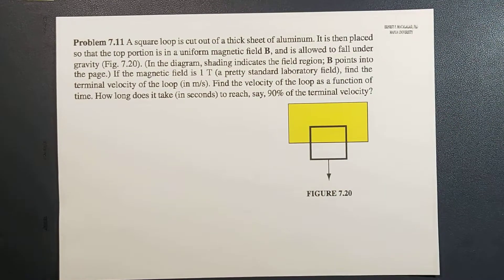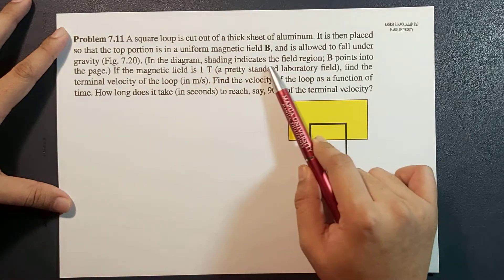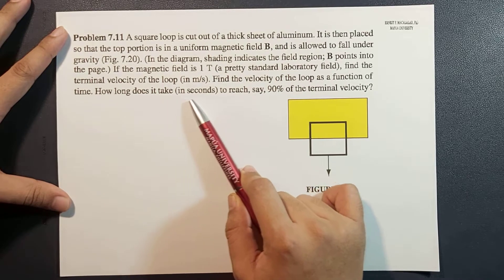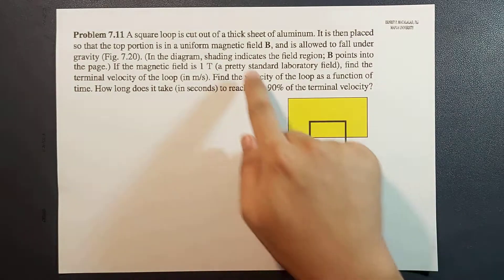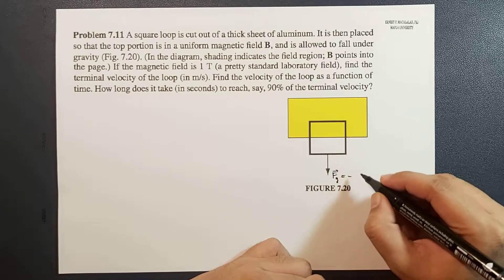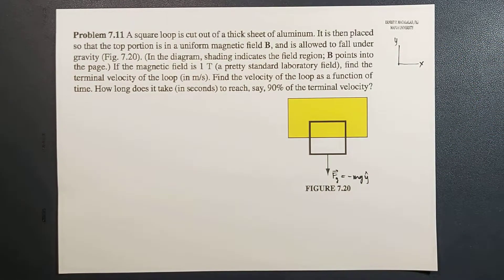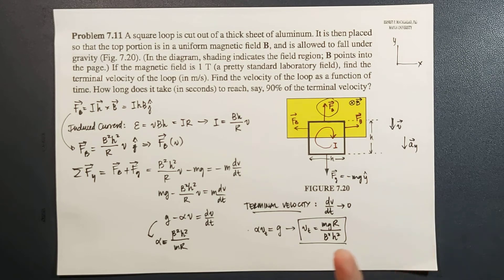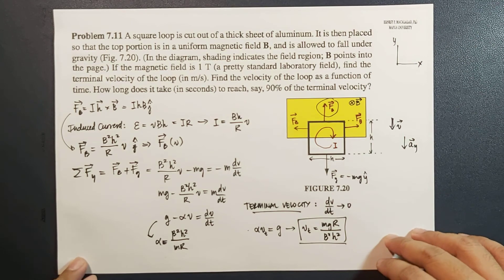Electrodynamics: Motional EMF Griffiths 7.11 - Part 1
ELECTROMAGNETIC THEORY

David Griffiths
Introduction to Electrodynamics
4th Edition
Chapter 7  Electrodynamics
Motional EMF
Problem 7.11 - Part 1